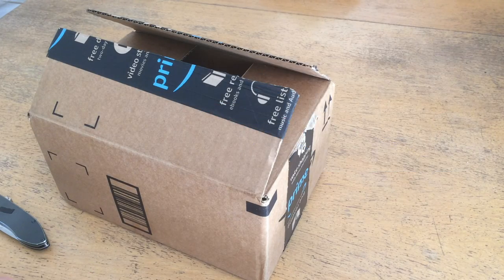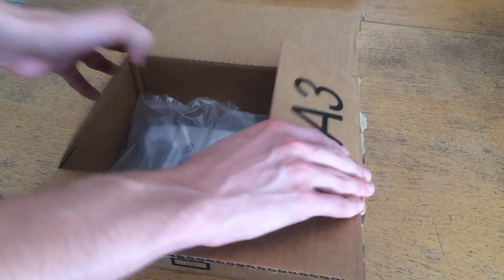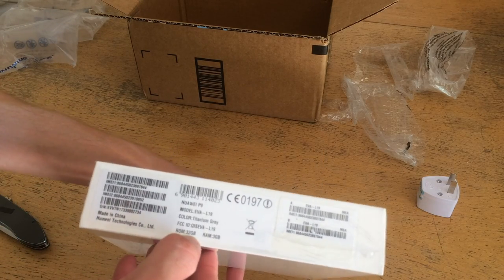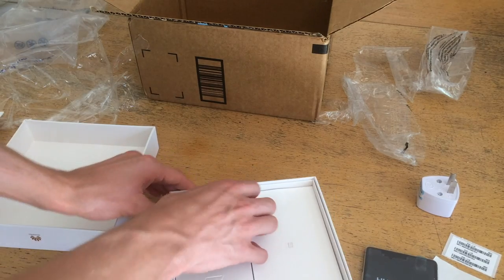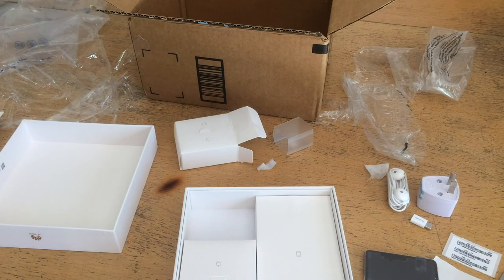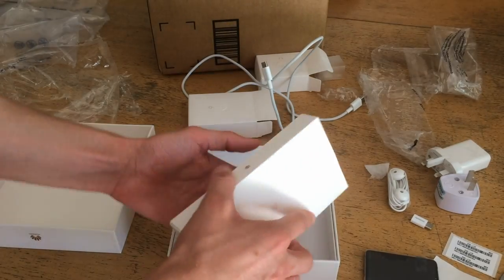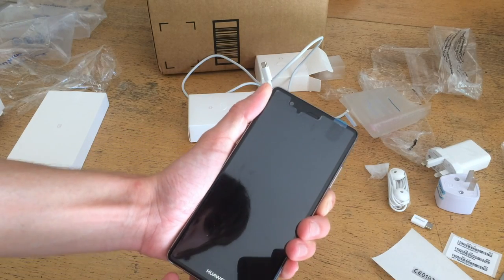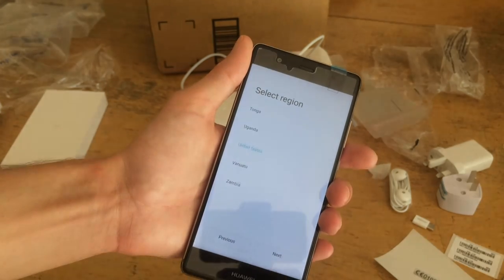EP 41 - Huawei P9 Unboxing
In this video I unbox my new smartphone, a Huawei P9 Android phone. Up until now I have only used Apple iPhone smartphones, so the transition to Android was a good opportunity for me to expand my mobile operating system experience. The real question is, will this Android device live up to my expectations after using Apple devices for many years? We shall see!
This video only includes the unboxing of the device. To see a review of the device after three weeks of use, check out Episode 42, the Huawei P9 review.